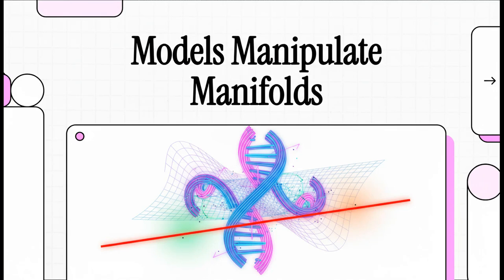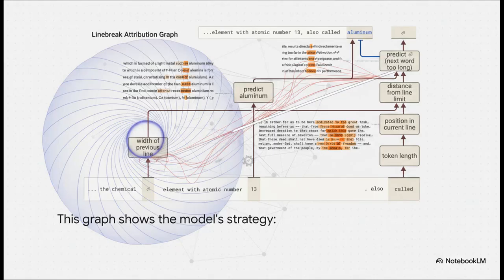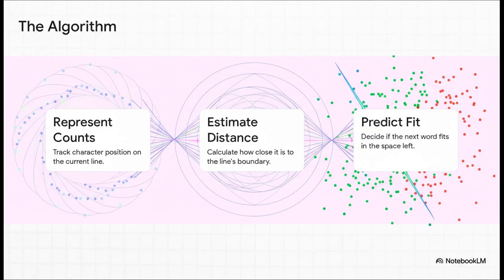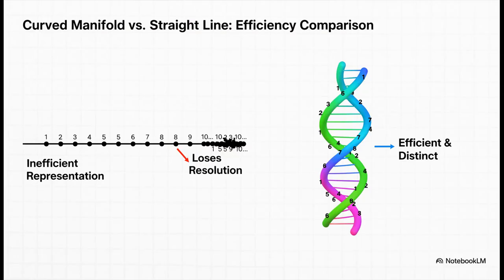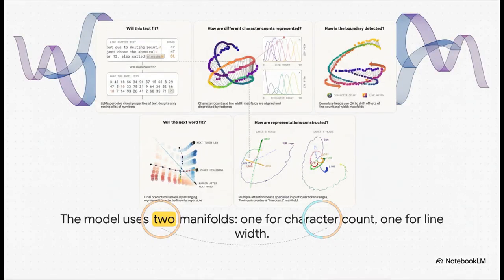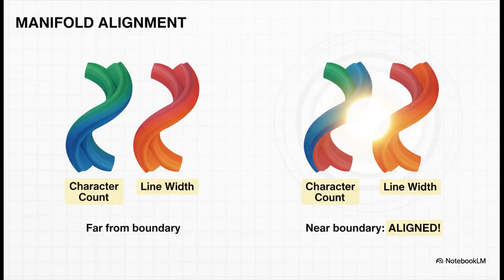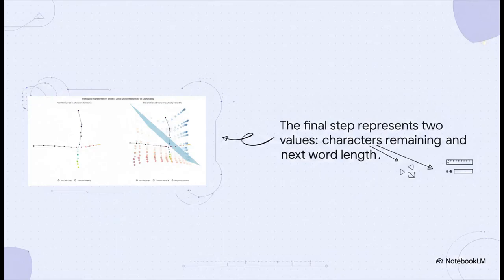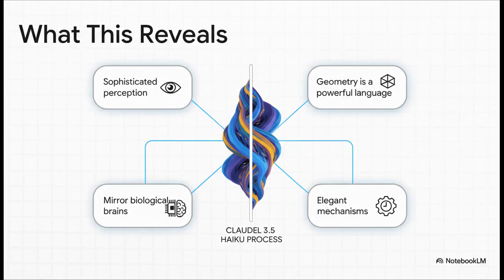When Models Manipulate Manifolds: How LLMs "See" Text Without Vision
How does a language model know when to start a new line? In this episode of *SciPulse,* we explore the interpretability study *When Models Manipulate Manifolds: The Geometry of a Counting Task.*

Language models such as *Claude 3.5 Haiku* process text as sequences of tokens, yet they successfully perform tasks that require structured spatial reasoning — like linebreaking in fixed-width text. This research shows the model doesn’t simply memorize patterns. Instead, it constructs an internal geometric representation to track character counts and line boundaries.

• *The Geometry of Counting* – How character counts live on low-dimensional, curved “rippled” manifolds that resemble biological place-cell representations
• *The Twist Mechanism* – How specialized boundary attention heads rotate these manifolds, enabling the model to detect when it is nearing a line limit
• *Linear Decision Boundaries* – How word length and remaining characters occupy orthogonal subspaces, making line breaks a simple geometric threshold
• *Visual Illusions for AI* – How certain token patterns (such as @@ in code) can disrupt internal counting, producing errors analogous to perceptual illusions

The study suggests that early LLM layers behave like a *sensory organ,* performing structured perception over raw text. By interpreting models through geometric manifolds rather than thousands of disconnected features, researchers can reduce what is often described as the *complexity tax* of interpretability.

*Target Audience:*
This episode is designed for AI researchers, machine learning students, and anyone interested in understanding the hidden geometry inside large language models.

This video is a pedagogical summary of the paper *When Models Manipulate Manifolds.* It is intended for educational purposes and does not replace the depth, data, or nuance of the original research.